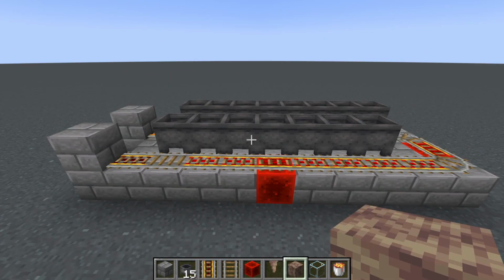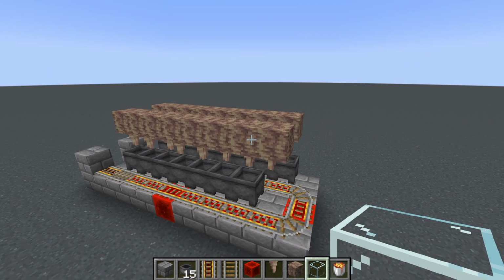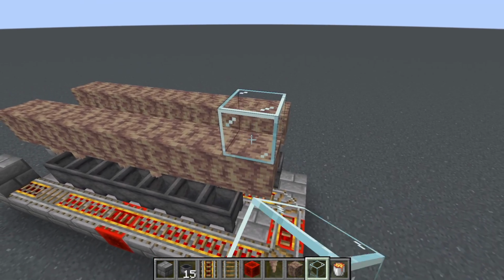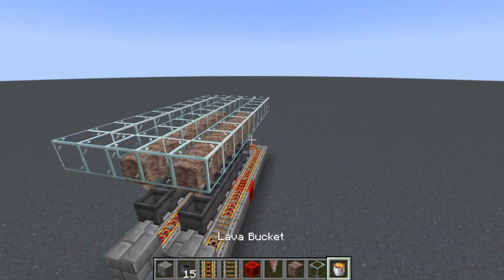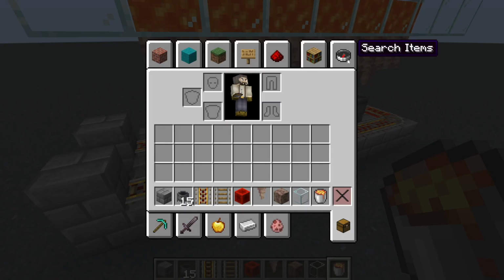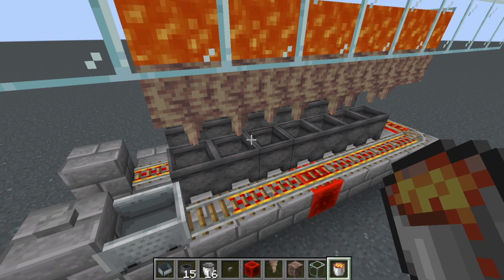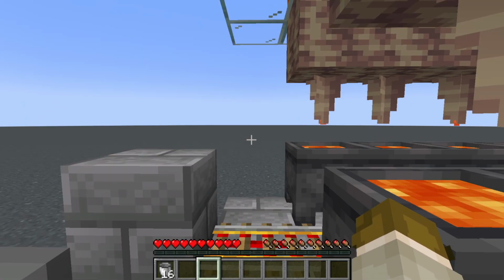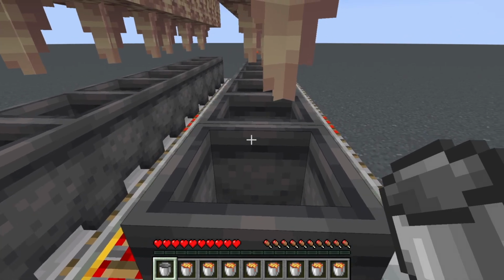How to Build a Semi-Automatic Lava Farm (1.19+) | Minecraft Tutorial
Lava is an amazing fuel for smelting. In this tutorial, I’ll show you how to collect the lava from your dripstone and caldron setup. This farm will be built in my AchromatiCraft server as we continue to turn our world completely gray.

*This design is borrowed from the Minecraft community. I’m using it to learn redstone to make my world better.

🎵 Track Info:
Title: One Thing by Roa
Genre and Mood: Dance & Electronic + Bright
😊 Contact the Artist:
Roa: